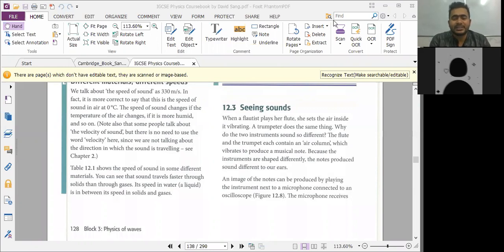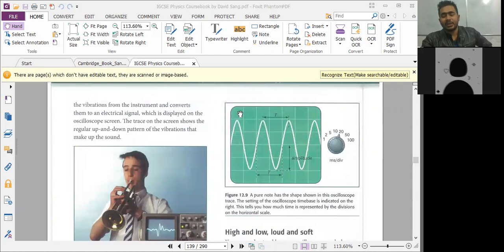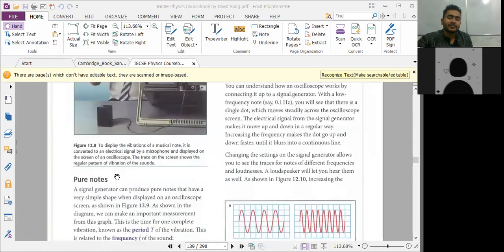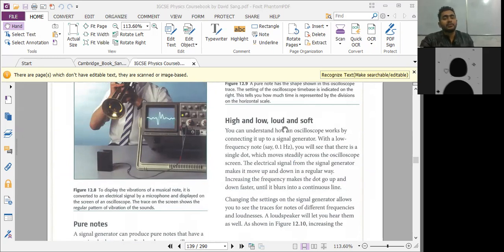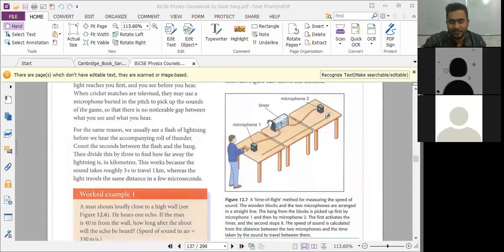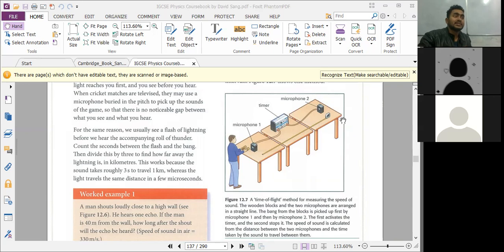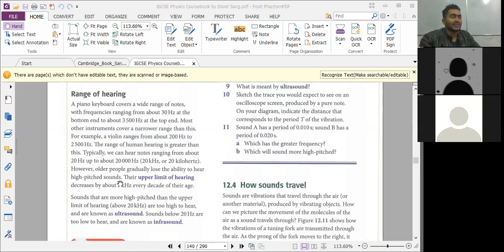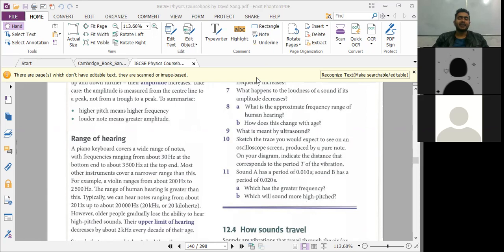Understanding Seeing a Sound